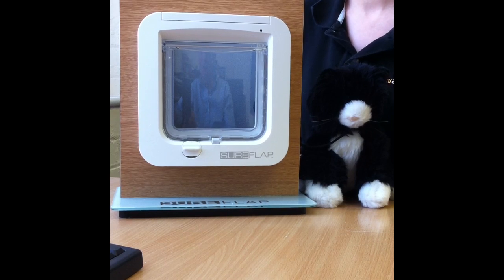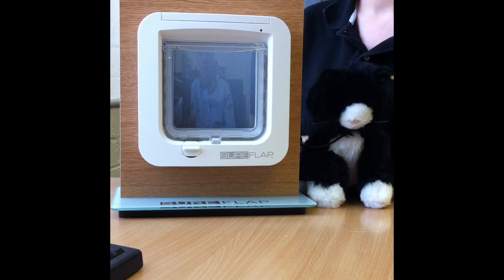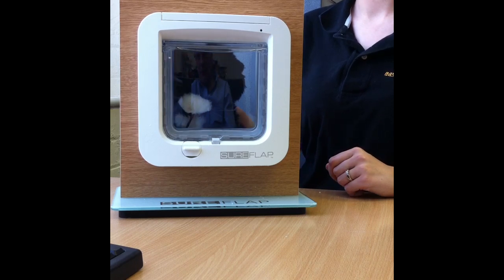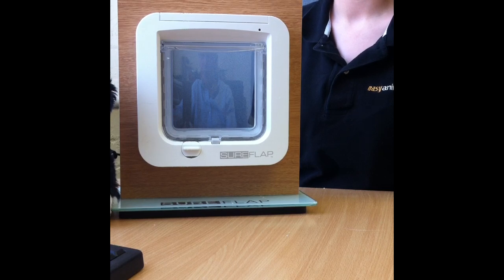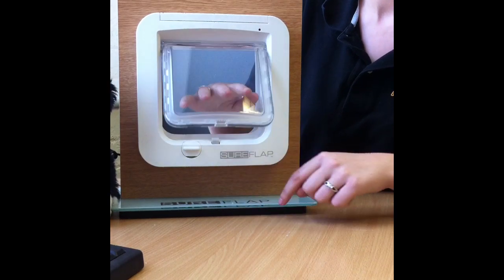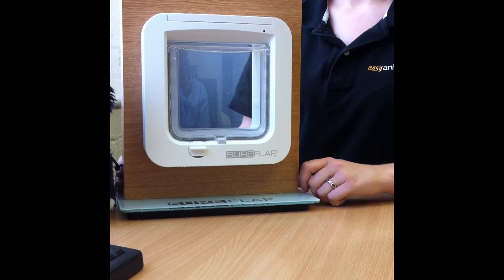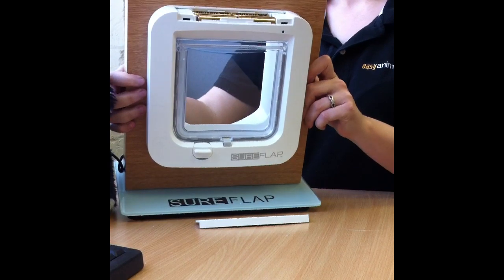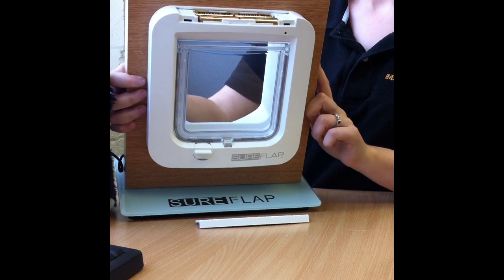Sureflap Microchip Cat Flap Latest Version January 2011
The latest version Sureflap launched January 2011.